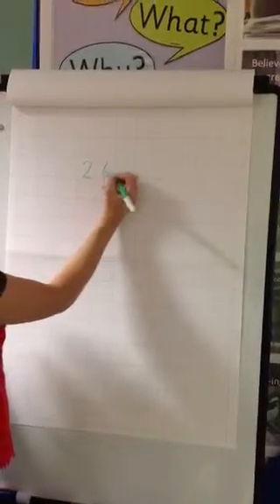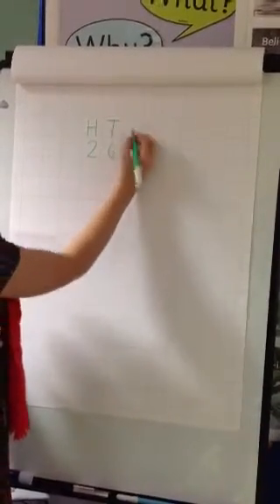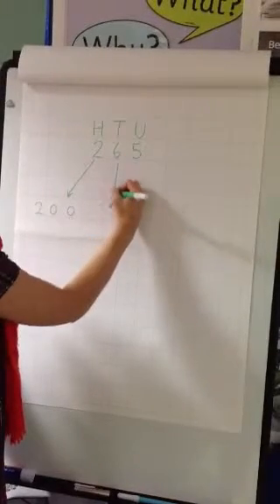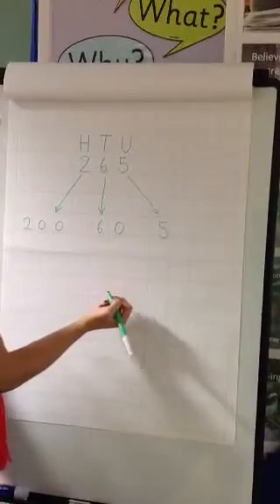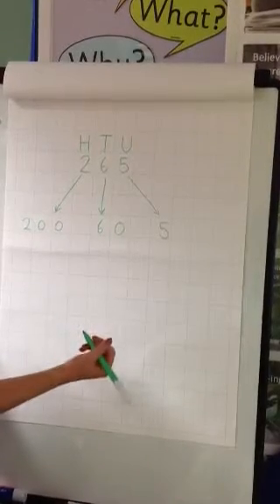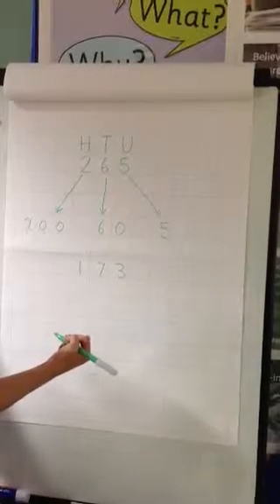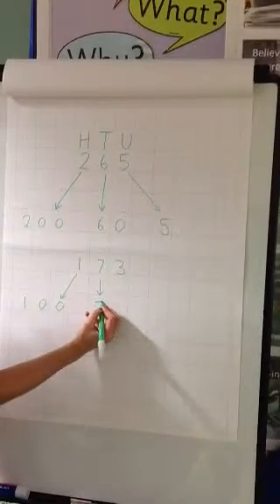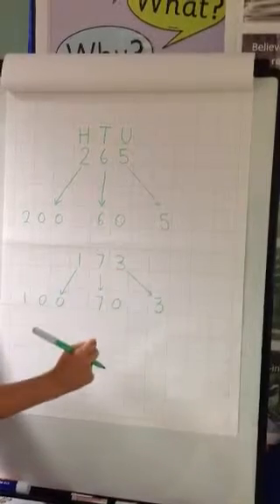Partitioning a Three Digit Number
Watch this video to learn how to partition a three digit number.